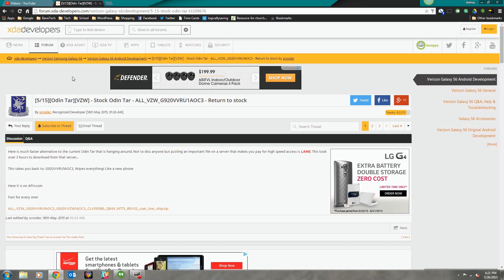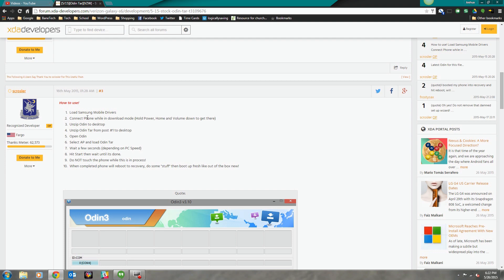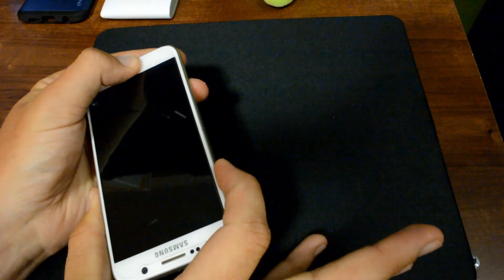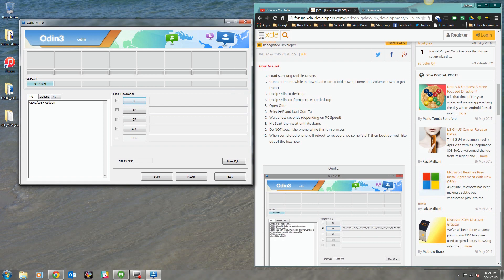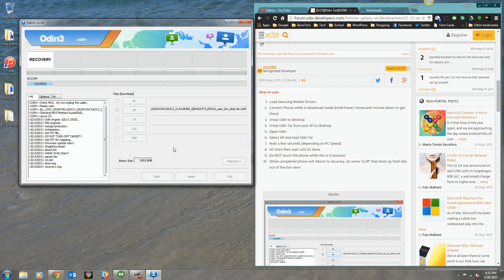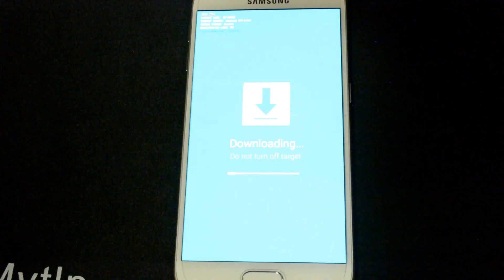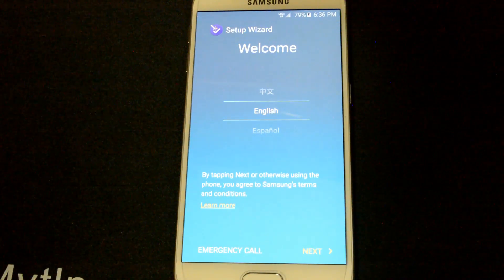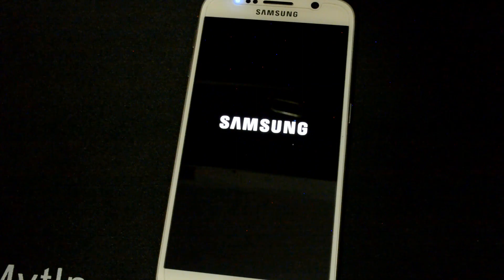How To Unbrick and Restore Galaxy S6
This video shows you how to restore or unbrick the Galaxy S6. I am using a Verizon phone for this video but this method will work for all GS6 BUT make sure you download the proper tar file for your device/carrier.

BIG thanks for those who got the files and make it possible for us to do!

MY EQUIPMENT -